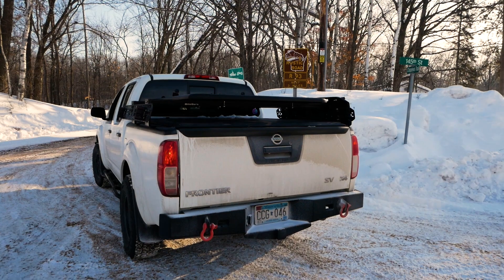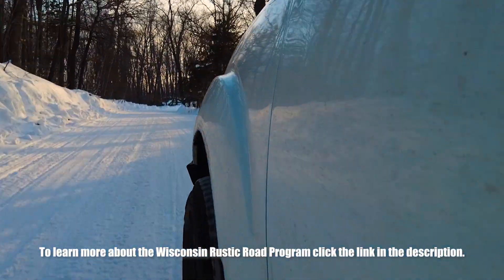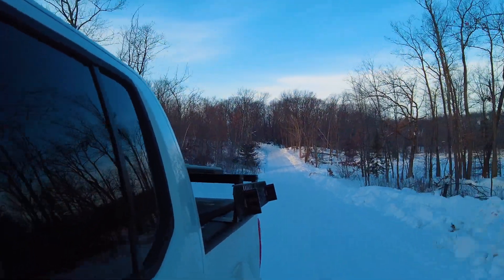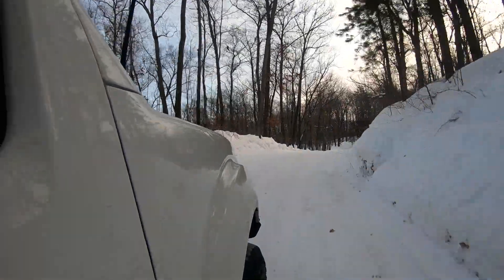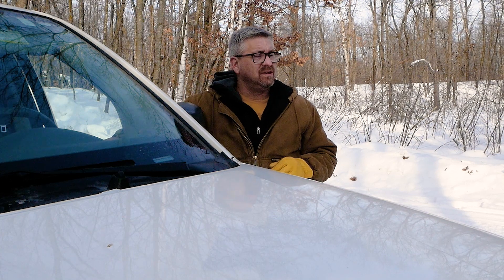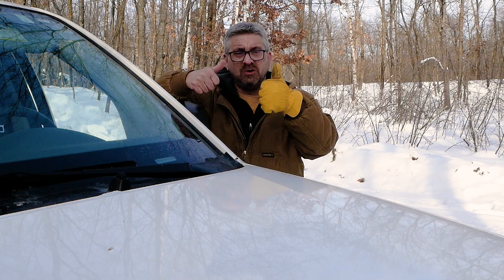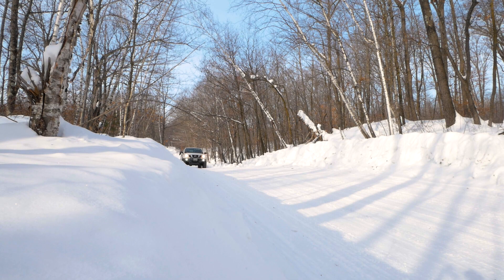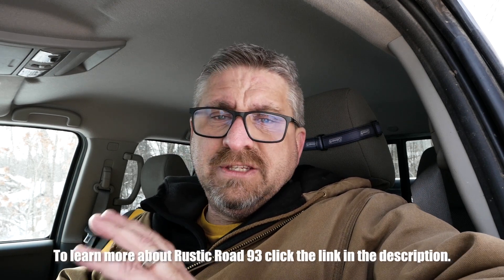A snowy drive on Rustic Road 93... the Chippewa Trail.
See how winter makes driving Rustic Road 93 such a wonderful time behind the wheel and find out why they call this Wisconsin backroad the Chippewa Trail.

All music usage licensed through motion array.com